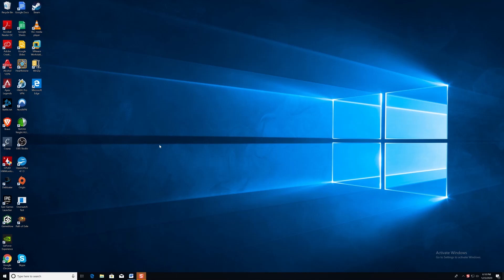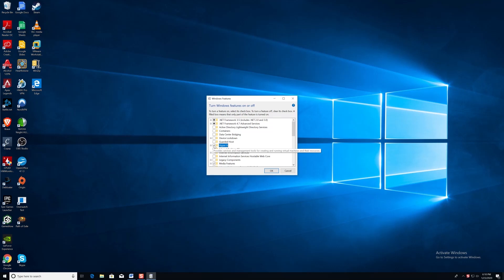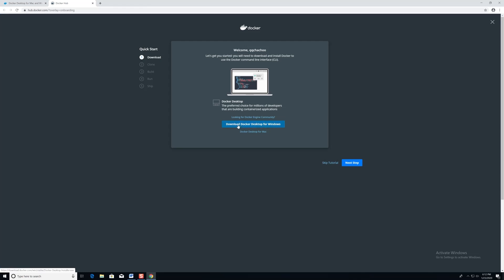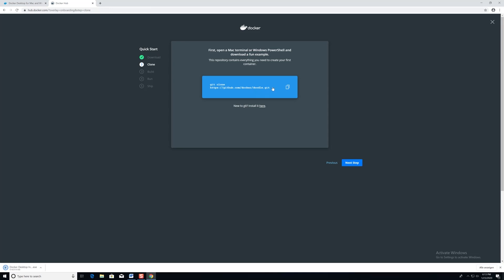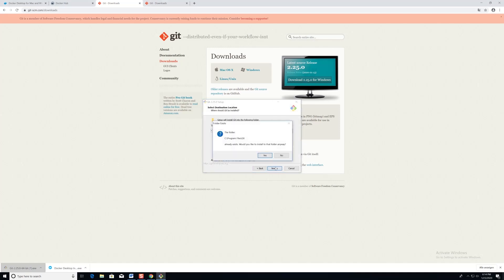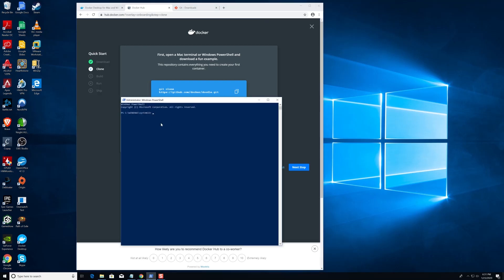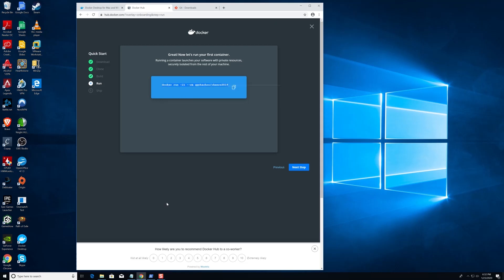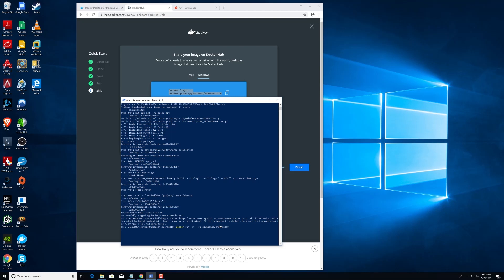Windows - How to Install Docker Desktop on Windows 10 (2020)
JV shows you how to install the Docker Desktop on Windows 10 with this detailed guide!

Docker Desktop for Windows is Docker designed to run on Windows 10. It is a native Windows application that provides an easy-to-use development environment for building, shipping, and running dockerized apps. Docker Desktop for Windows uses Windows-native Hyper-V virtualization and networking and is the fastest and most reliable way to develop Docker apps on Windows.

 **JVs Home Studio Equipment**

Microhpone: Blue Yeti USB Microhpone (Blackout Edition)

Microphone Pop Filter: Blue Yeti Pop Filter

Logitech G403

Keyboard: Razer BlackWidow Ultimate (Esports Gaming Keyboard)

Headset: Razer Kraken Tournament Edition Gaming Headset

Headphone Stand: Avantree Aluminum Metal Headphone Stand

Have questions? Ask!